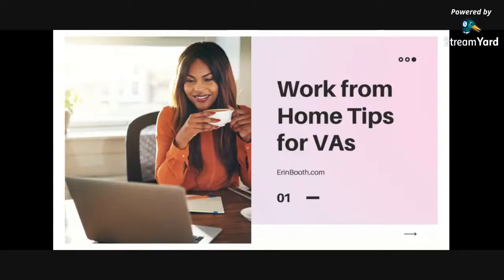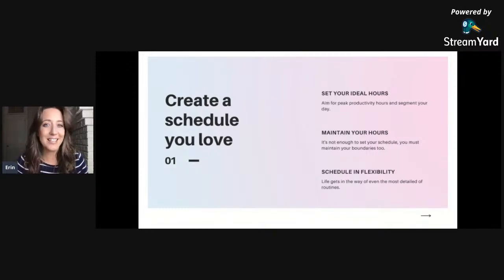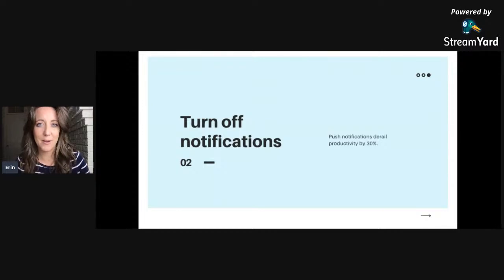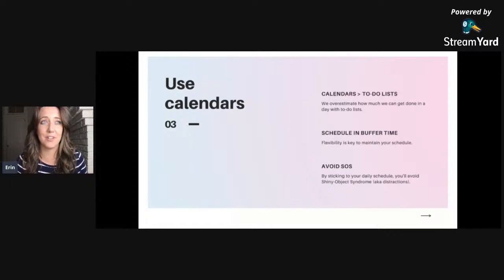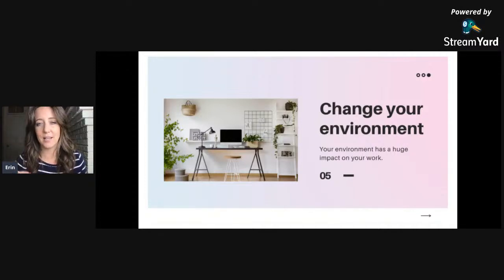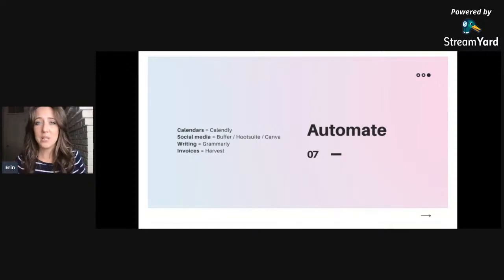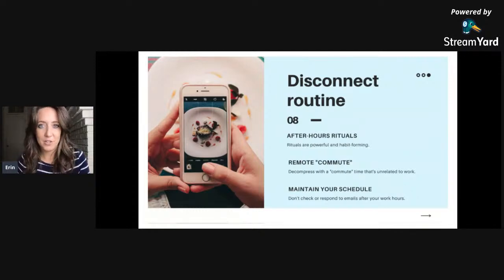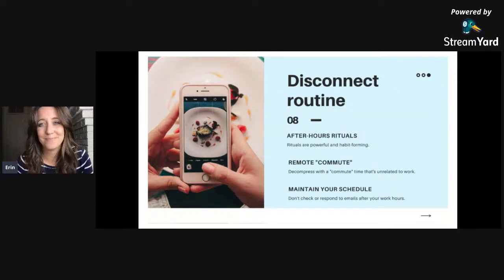Work from Home Productivity Tips for Virtual Assistants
👉 Transform your VA business with my 4-week coaching program. Visit erinbooth.com to learn more. Let's talk about work from home productivity tips for Virtual Assistants! Here are 8 simple but effective productivity and time management tips for your virtual assistant business and life.

Work from home tips include:
0:00 Start
0:46 Tip #1 - create a schedule you love.
2:36 Tip #2 - turn off your notifications.
3:25 Tip #3 - use calendars.
4:56 Tip #4 - take breaks.
5:40 Tip #5 - change up your environment.
6:36 Tip #6 - make a work playlist.
7:10 Tip #7 - automate parts of your business.
8:21 Tip #8 - have a disconnect routine.

Or - drop me a note on social media!

VirtualAssistant ExecutiveAssistant Freelancer 🌈 Want WEEKLY NEW videos, templates, scripts, downloads and more? Together, we'll tackle business development and skills training!

💎 Looking for specific COURSES for your VA business? Check out my Udemy courses where we dive into specific topics to help grow your business

💵 On a BUDGET? Join my YouTube membership for MONTHLY 1:1 COACHING with me. Ask me anything about your business and interact with me live! $5 USD